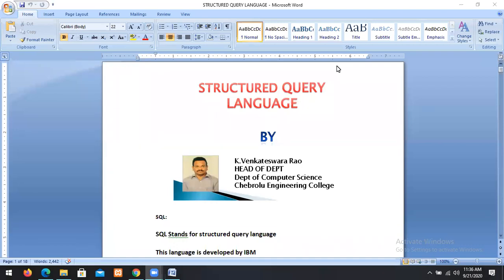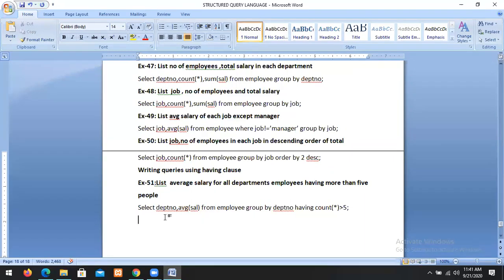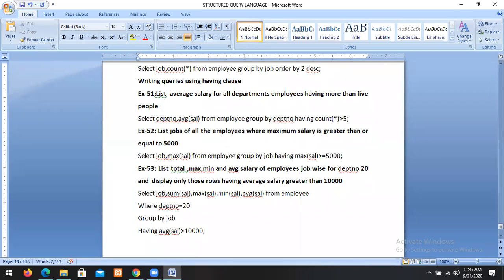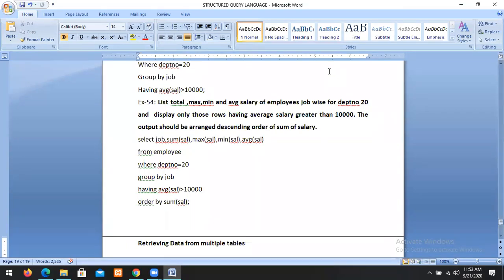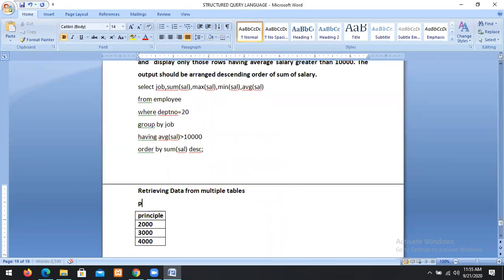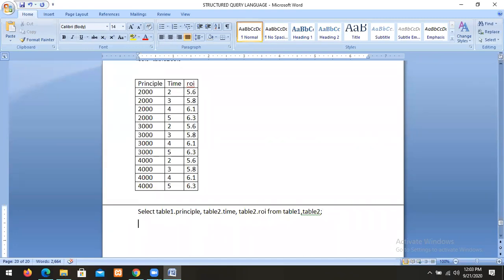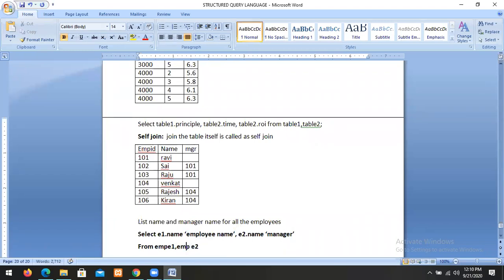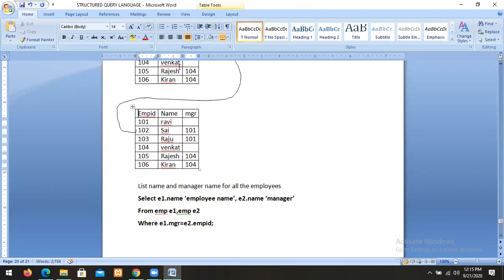JNTUK IIICSE DBMS-SQL Queries